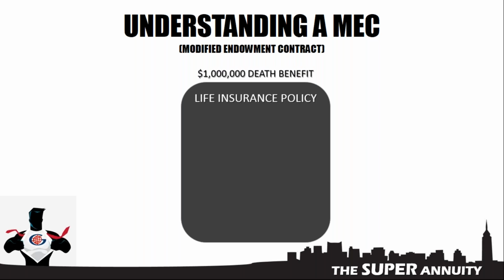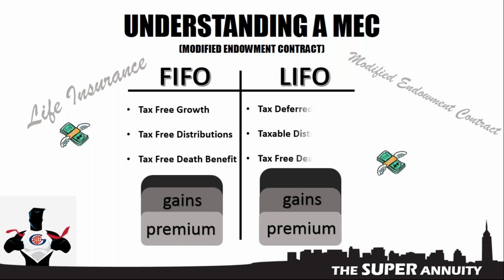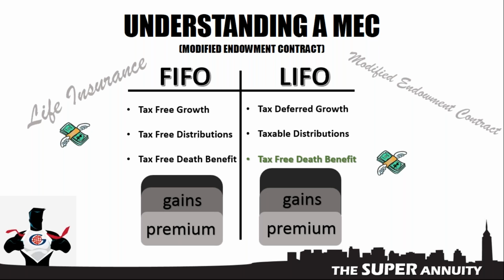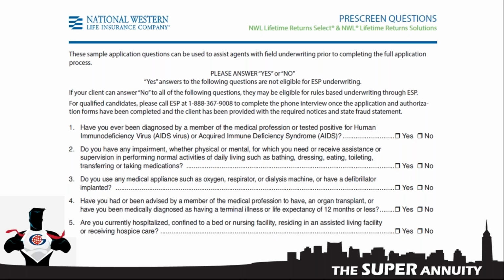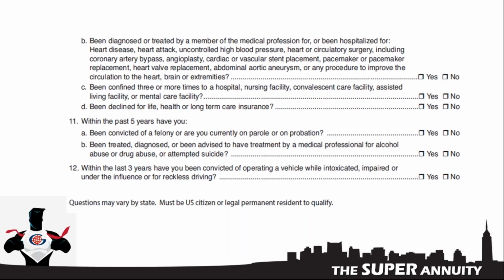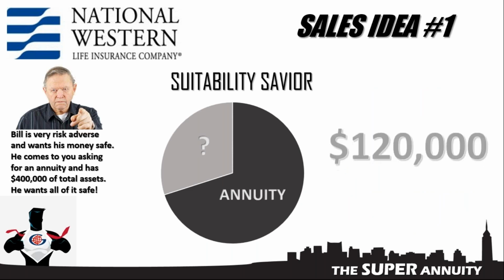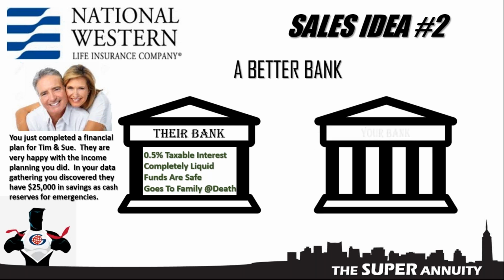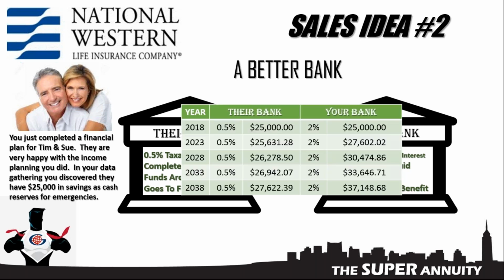The 'Super' Annuity